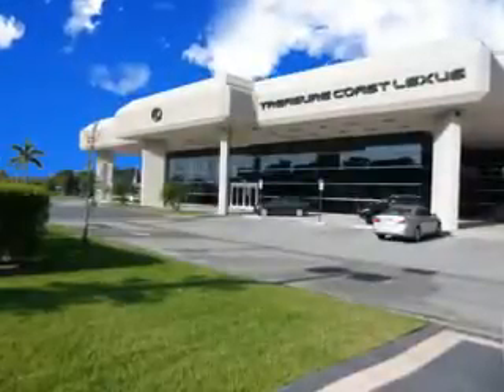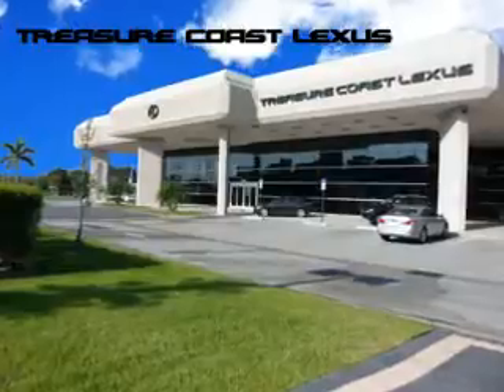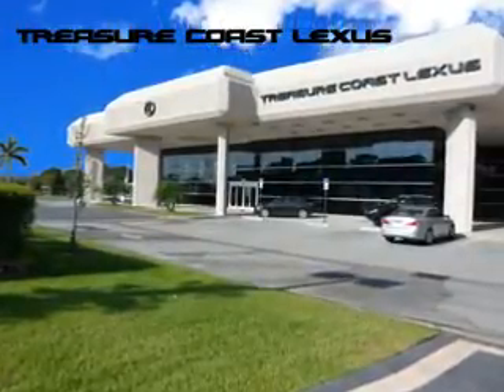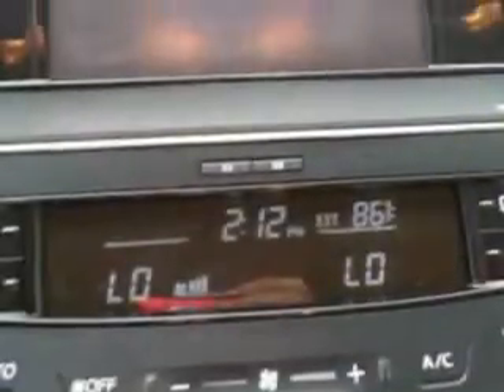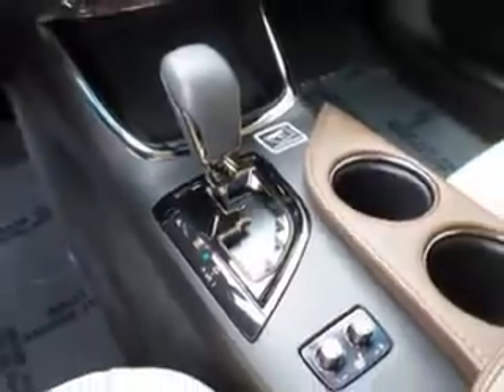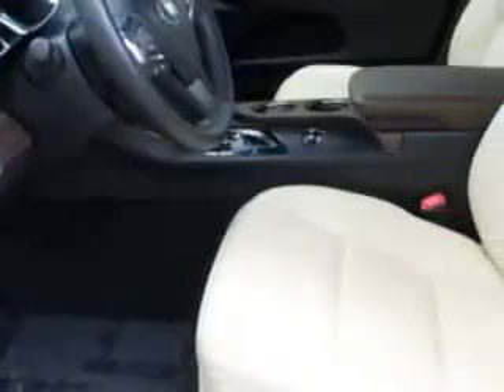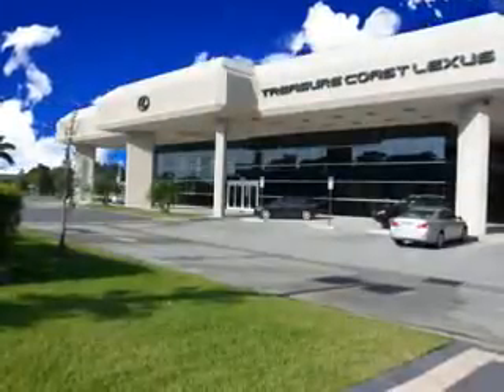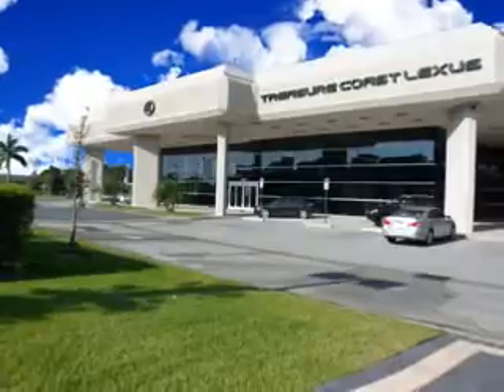2013 Toyota Avalon Treasure Coast Lexus Fort Pierce, FL 34982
Toyota Avalon Imagine driving this Red Toyota Avalon Sedan, equipped with a 6 Cylinder engine and an automatic transmission. Enjoy an exceptional 31 miles to the gallon on this great car with features like Heated Driver and Passenger Seating, Fuel Data Display, Heated Outside Mirrors, Power Driver and Passenger Seating, Push Button Start, Turn Signal Mirrors, Multifunction Display, Tire Pressure Monitoring System, Rear Bench Seat, Passenger Seat Height Adjust, on steering wheel audio and cruise controls, and much more. Enjoy the drive and have peace of mind in this Toyota Avalon. See us at Treasure Coast Lexus today!
MILES: 11,014
VIN:4T1BK1EB3DU027268

5121 U.S. Hwy 1
Fort Pierce, Florida 34982